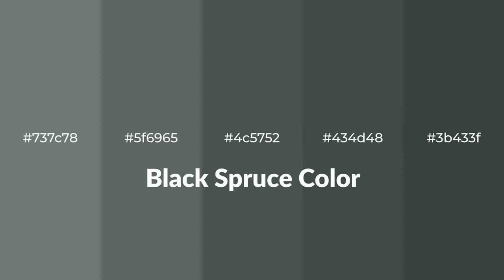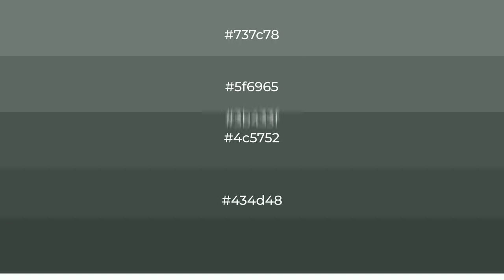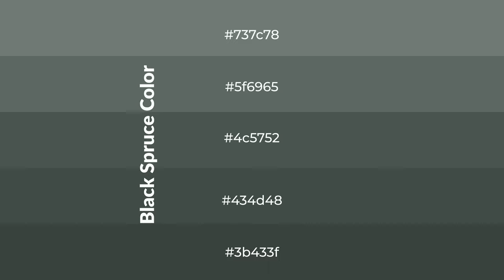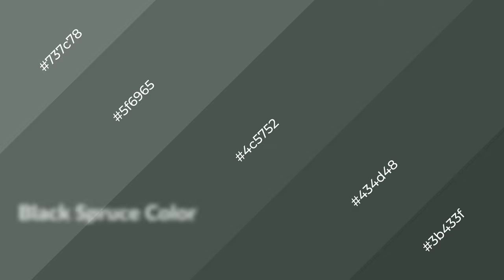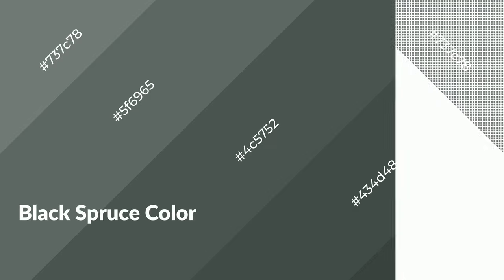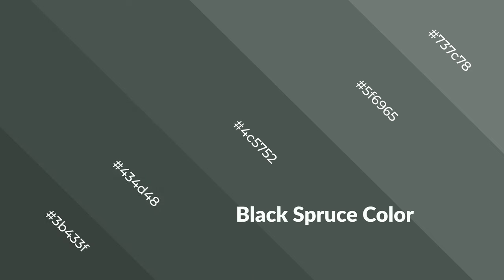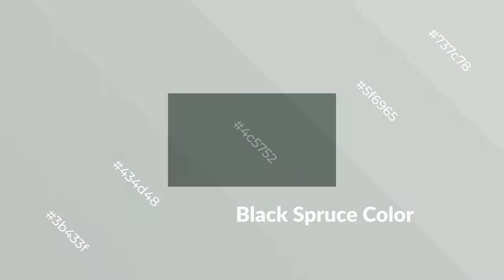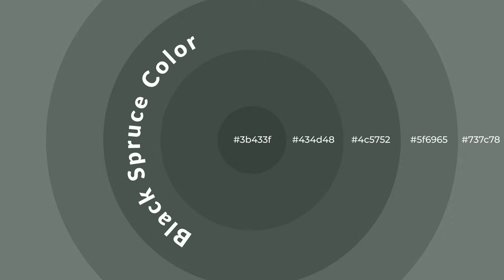Shades & Tints of Black Spruce color 4c5752 A Cool Grey color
Shades of Black Spruce color 4c5752 Cool Shades of Black Spruce color with Grey hue for your project!

Shades
Hex 434d48

Tints
Hex 5f6965

Black Spruce is a cool color, and it emits calming, serene, soothing, refreshing, spacious, unwinding, peace and relaxed emotions. Cool colors are like water, ice, sky, grass, soft and snow. You can see them used in baby products.